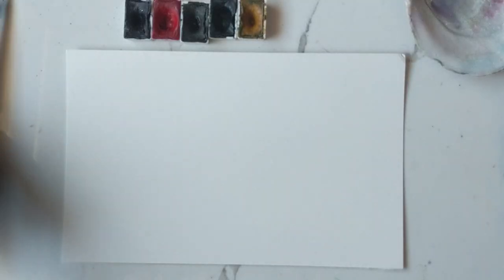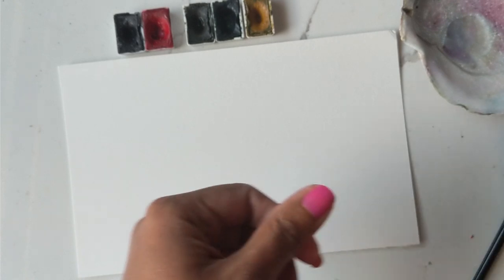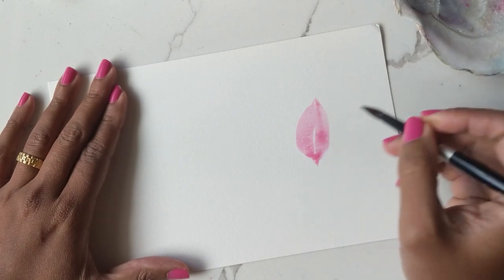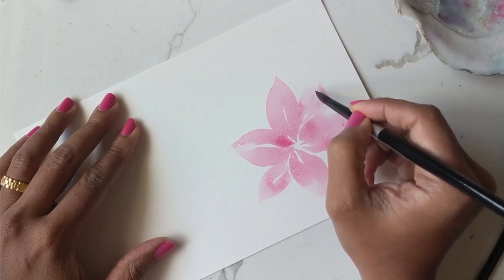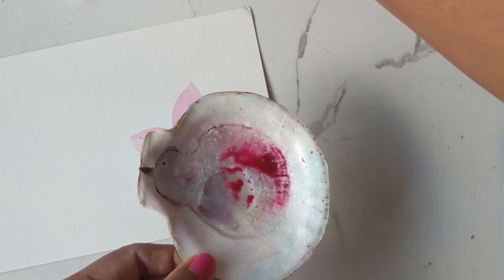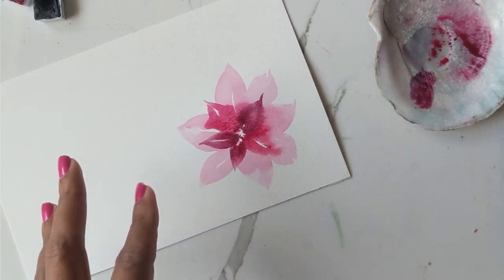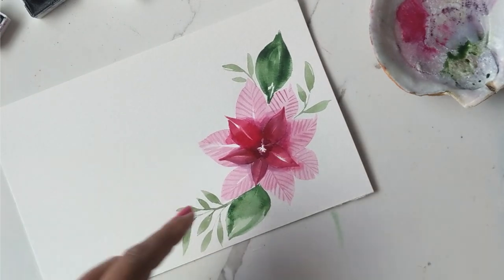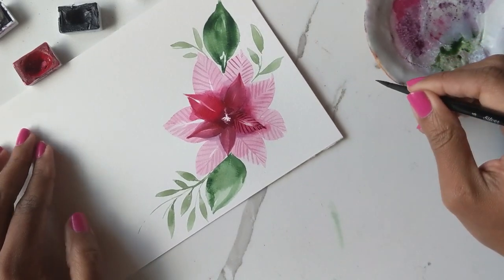How to Paint Christmas Poinsettias in Watercolour - 2020 Tutorial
And yet another way to paint a poinsettia in watercolour. This is my third video...I've come a ways over the years :)

12 Piece Watercolour Brush Set

Winsor & Newton Drawing Ink Bottle, 14ml, Gold: